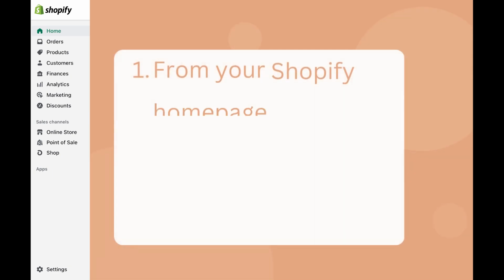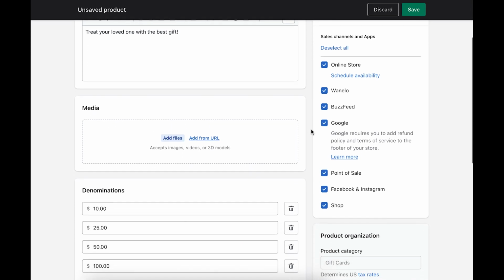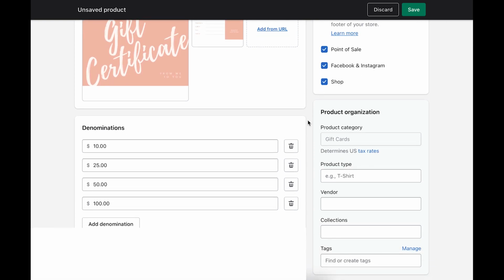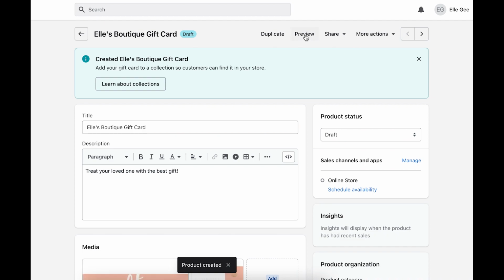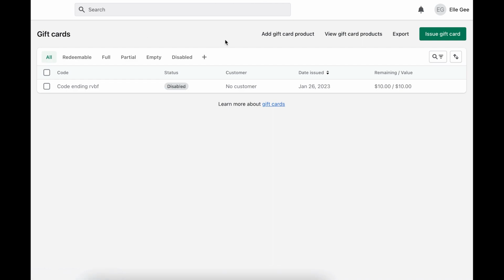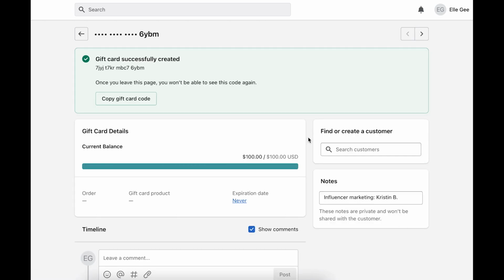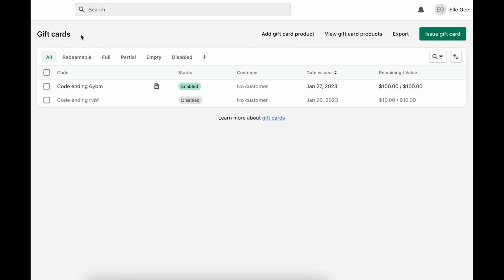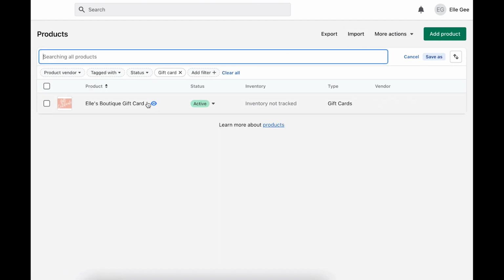Add Shopify Gift Cards for Purchase and Send to Recipients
Want to add gift cards to your Shopify store? In this tutorial, I'm sharing how to set up your gift cards in Shopify. We start with how to set up the gift card as a product to purchase. Then we look at how to send gift cards to recipients. The recipient can be someone who you'd like to gift the gift card to as a promotional activity, influencer, etc.